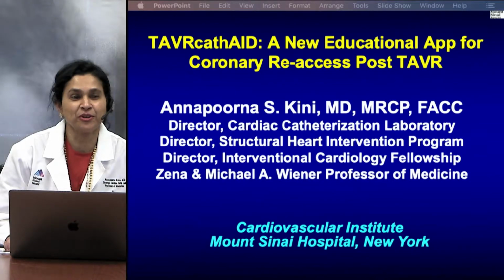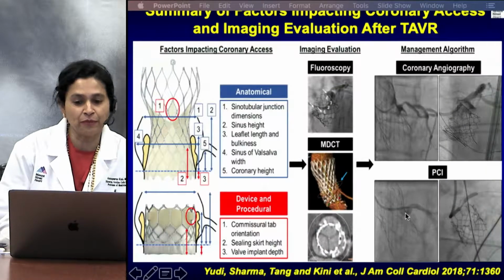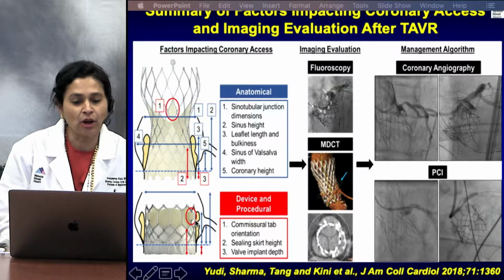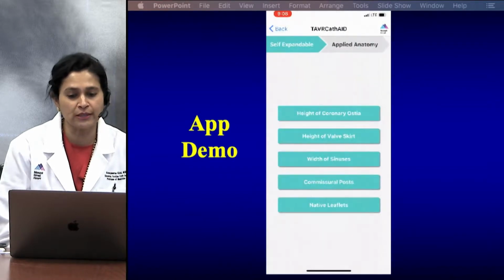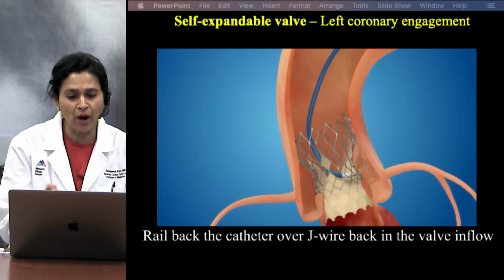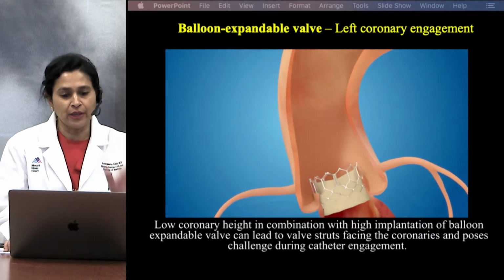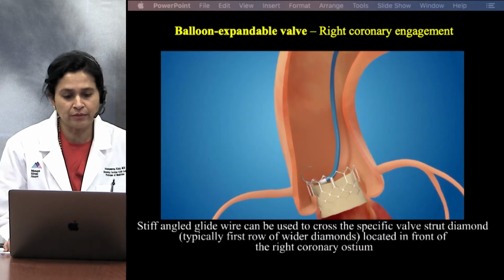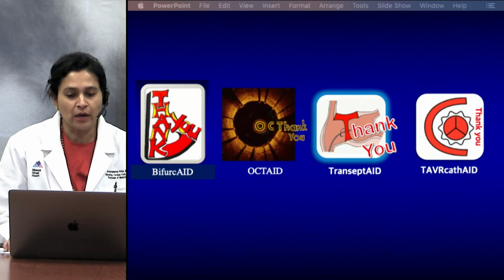TRANSCATHAID: A New Educational App for Coronary Re-access Post TAVR - Dr. Annapoorna Kini